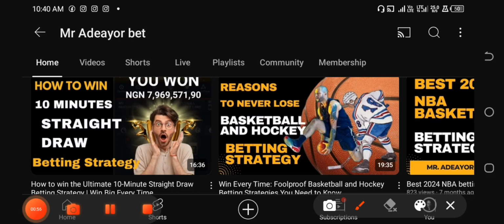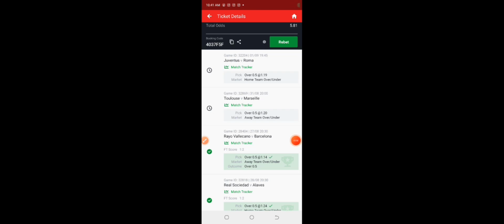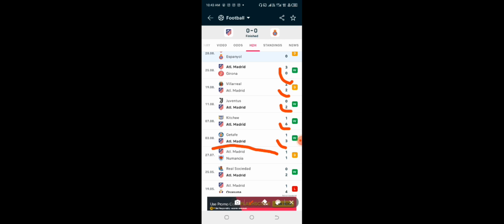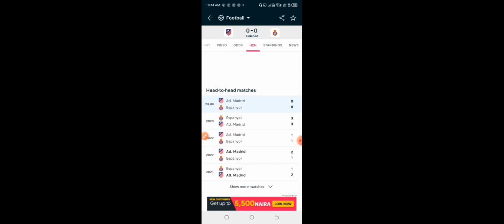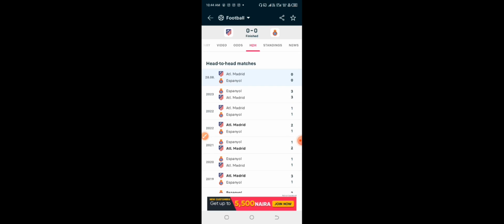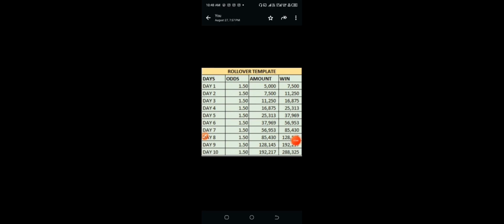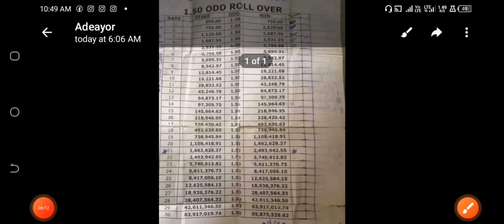Can you Stop Losing in Sports Betting? The Ultimate Strategy to Win Every Time!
Stop Losing Money in Sports Betting: The Ultimate Strategy to Win Every Time!

"Are you tired of losing money in sports betting? Discover the ultimate betting strategy that can transform your game and help you win consistently! In this video, we break down a proven approach to sports betting that reduces risks, maximizes returns, and puts an end to those frustrating losses. Learn how to analyze games, manage your bankroll effectively, and make smarter bets. Whether you're a beginner or an experienced bettor, this strategy will change the way you play. Don't miss out—watch now and start winning today!
Sports betting strategy, How to win in sports betting, Stop losing money betting, Best sports betting tips, Betting strategy 2024, Win every time sports betting, Sports betting tips for beginners, Reduce betting losses, Profitable betting strategy, Smart sports betting techniques